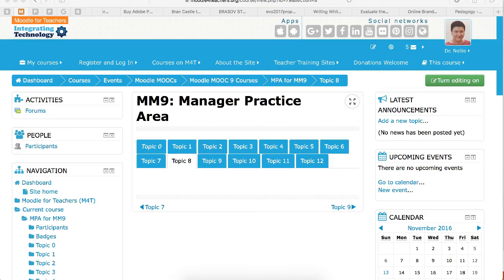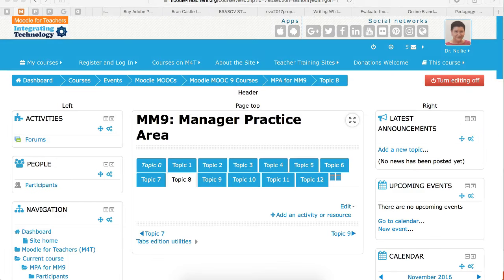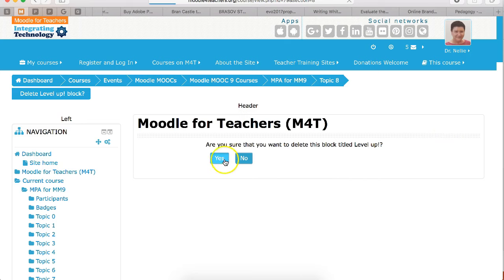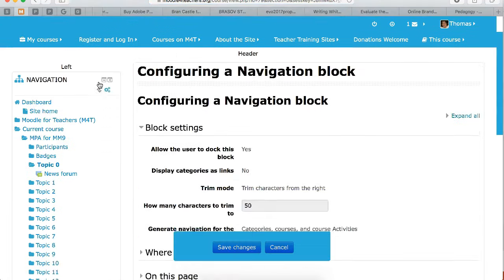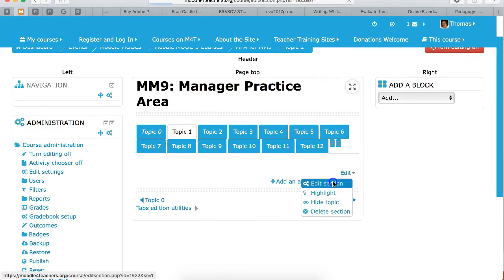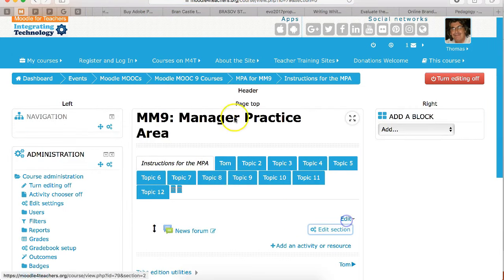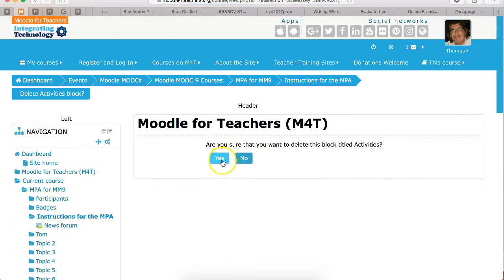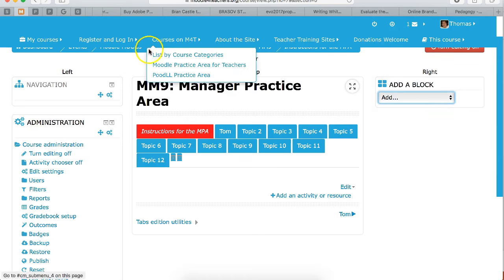Managers of a Moodle Course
Add a customized image to your videos on YouTube.

Join us for free Moodle teacher and manager training with weekly badges and free certificates on the annual Moodle MOOC on November and May on Moodle for Teachers and in May of each year.